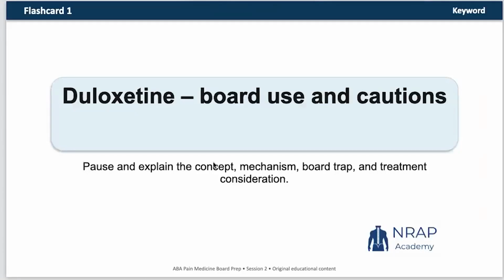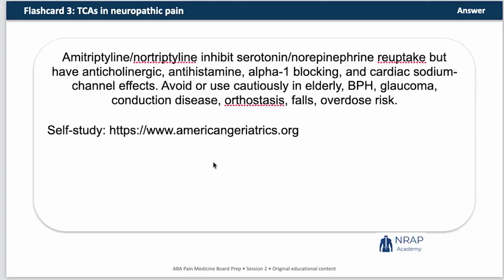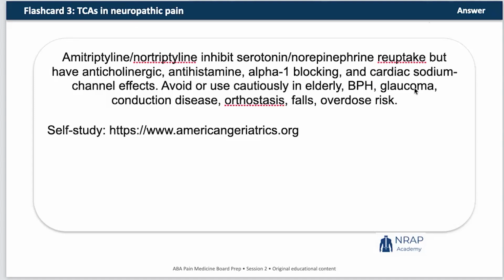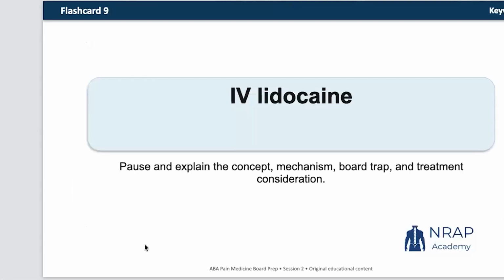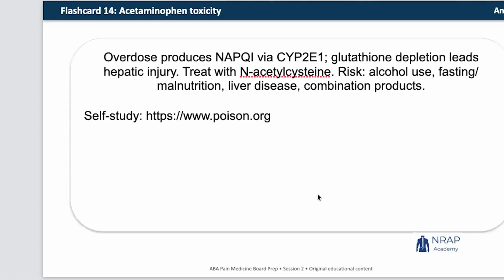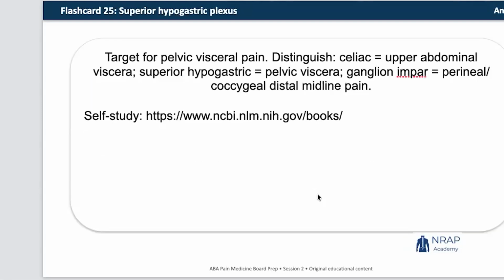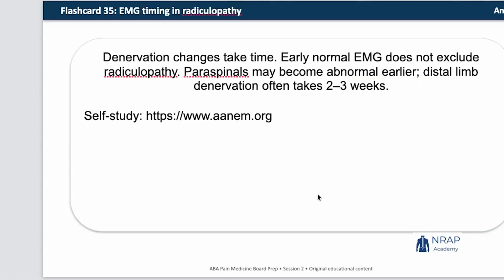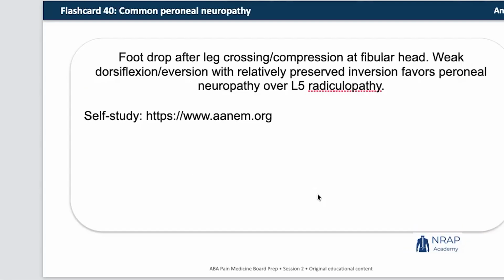High-Yield Pain Medicine Flashcards for Board Prep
Flashcards are one of the most efficient ways to master high-yield pain board concepts—especially when time is limited.

In this ABA Pain Management Board Prep Tutoring Session, we use a rapid-fire flashcard format to reinforce key topics in pain medicine, including pharmacology, interventional procedures, spinal anatomy, and exam-tested clinical pearls.

The goal isn’t just recognition—it’s instant recall under exam pressure.

How many can you answer correctly before flipping to the explanation?

Physicians interested in structured board prep tutoring can learn more through NRAP Academy.